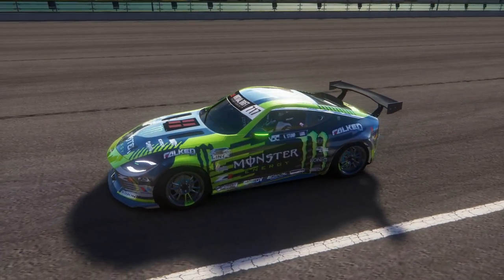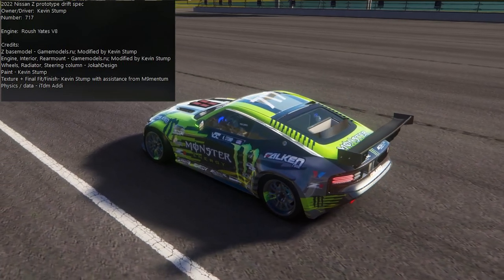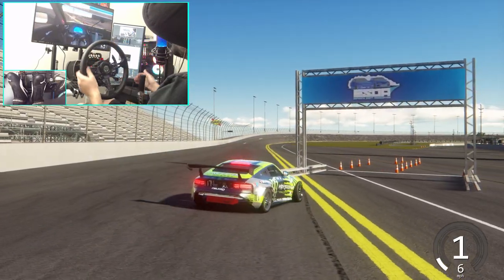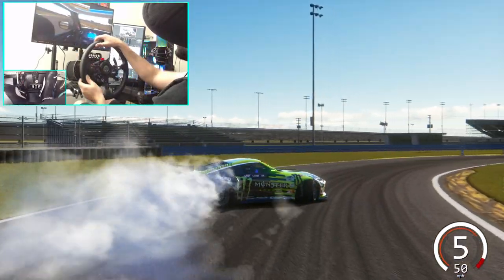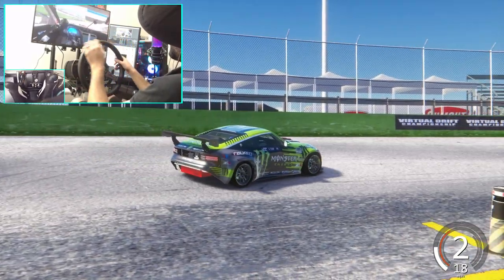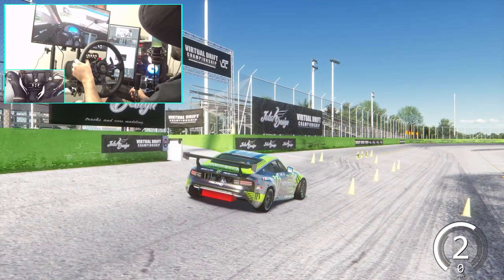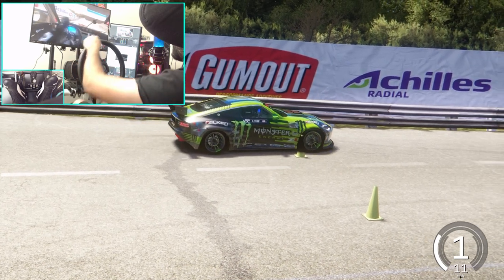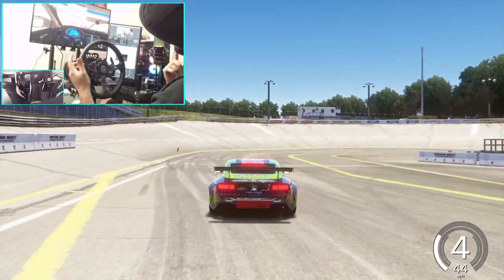VDC Driver Spotlight - Kevin Stump's 400z VDC Competition car - Impressions and Testing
Taking Kevin Stump's Virtual Drift Championship 400z drift car out for some testing!!